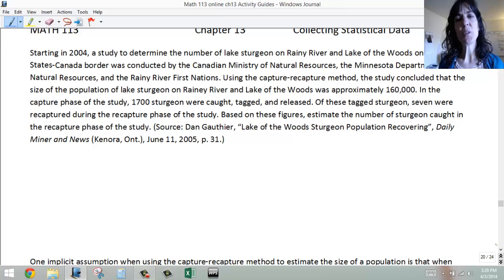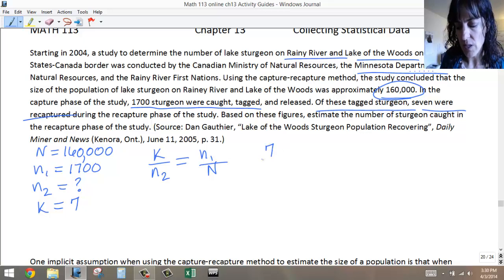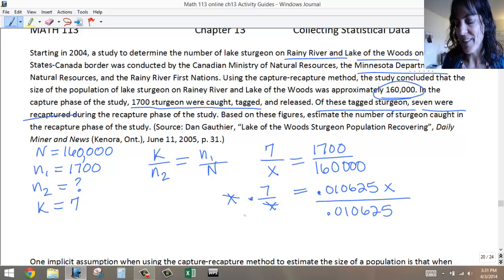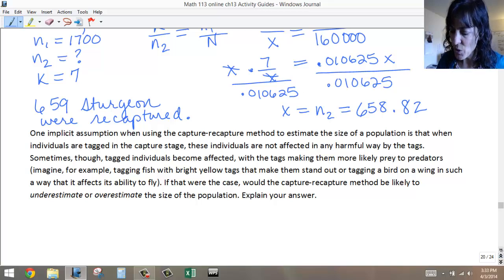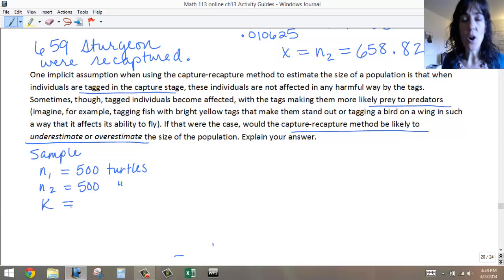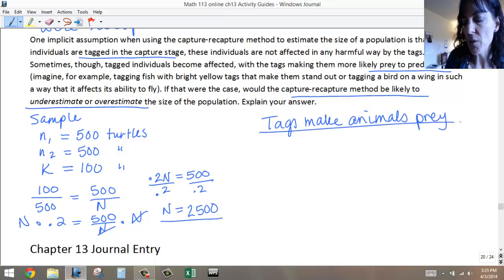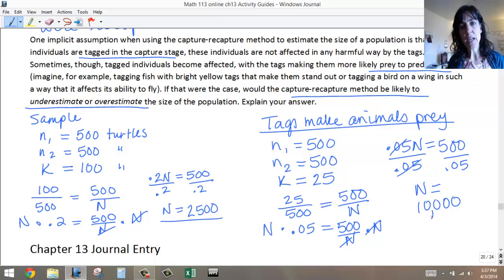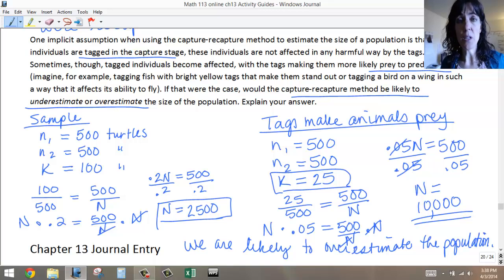Capture Recapture problems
two worked out capture-recapture problems